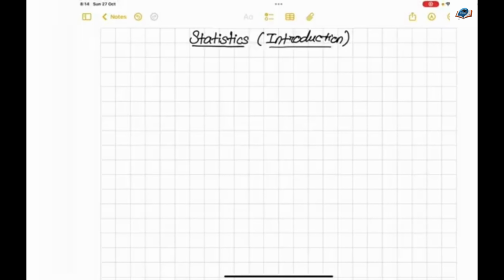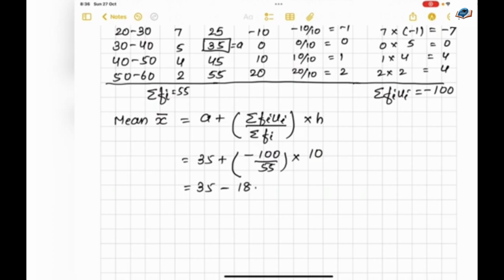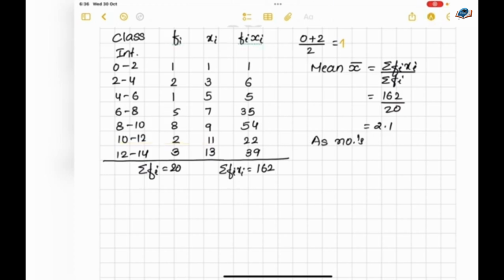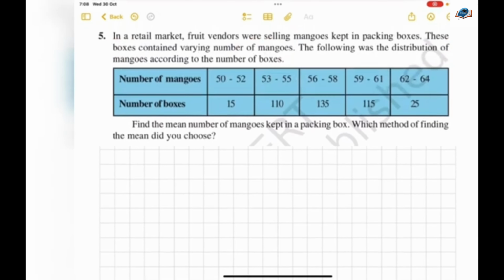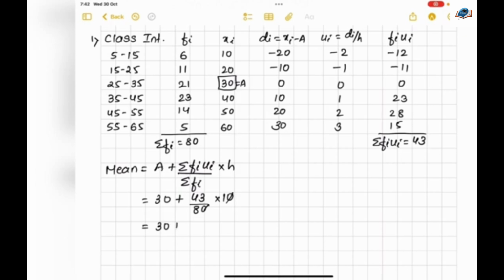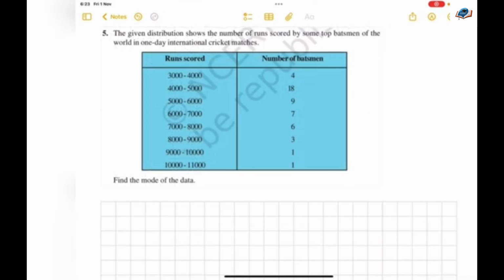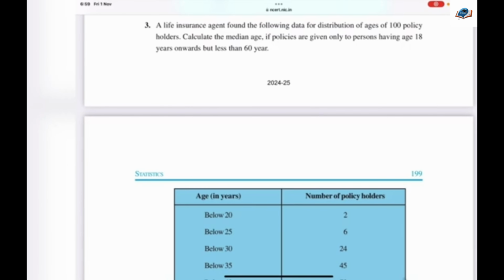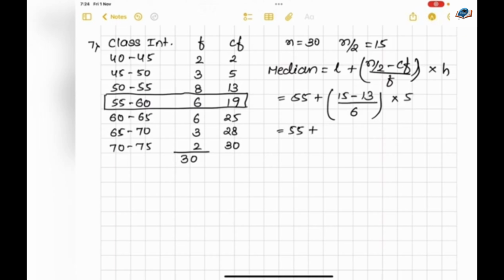STATISTICS ONE SHOT CLASS 10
STATISTICS ONE SHOT
Statistics | ONE SHOT | Chapter 13 | Class 10 Maths | NCERT